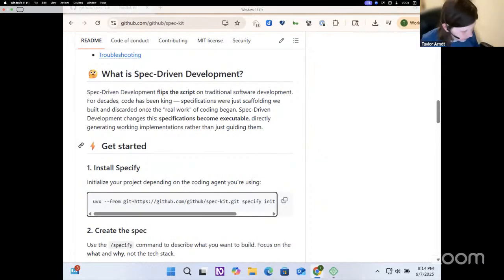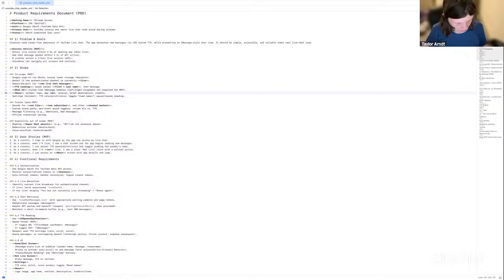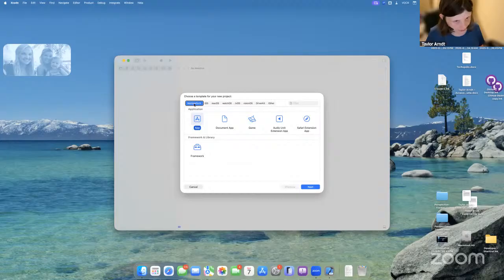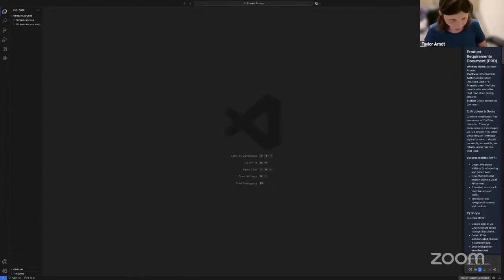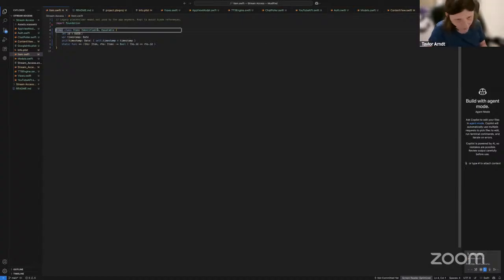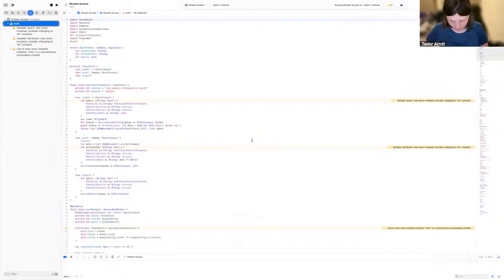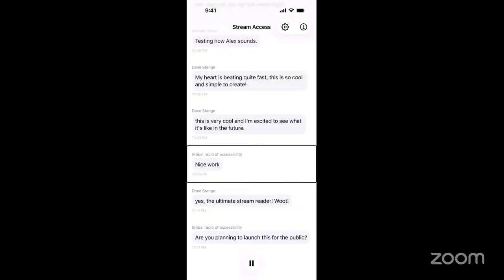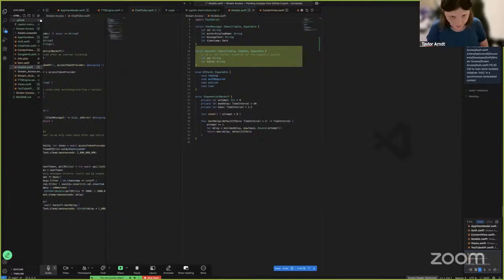Let's Build an app to read my YouTube chat.